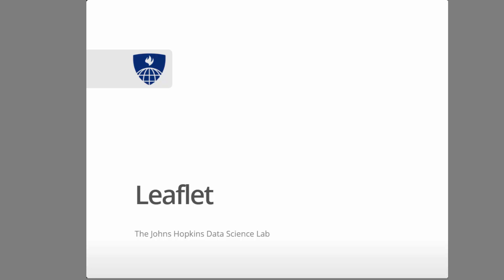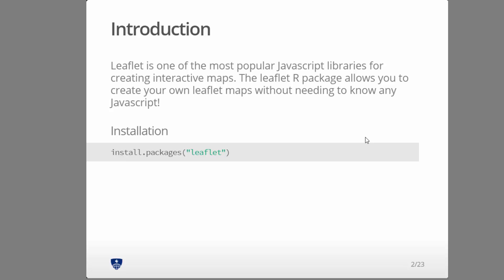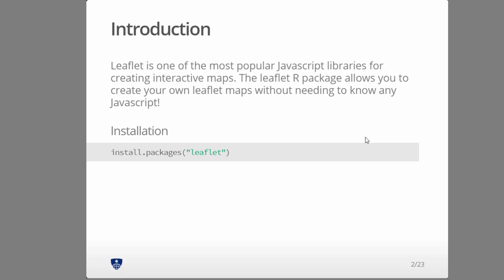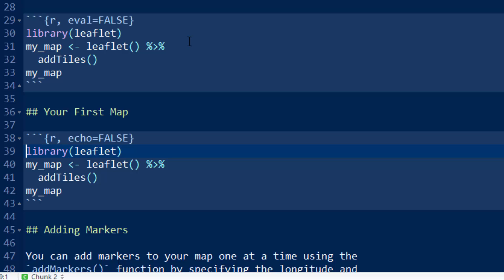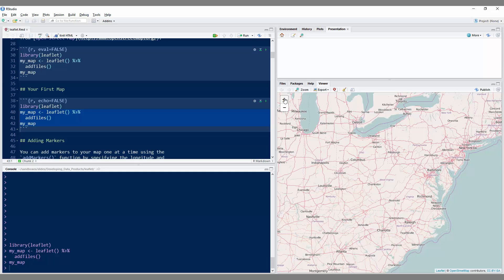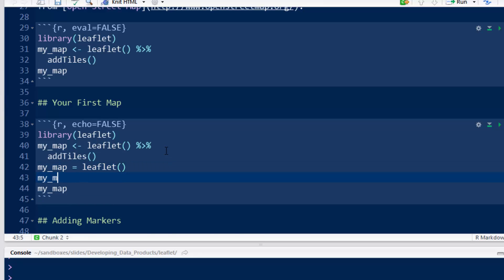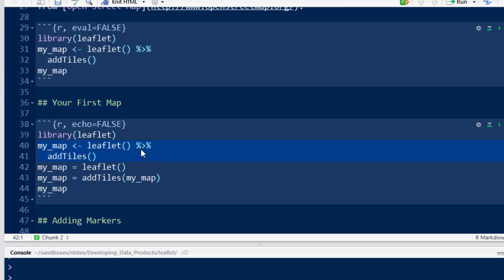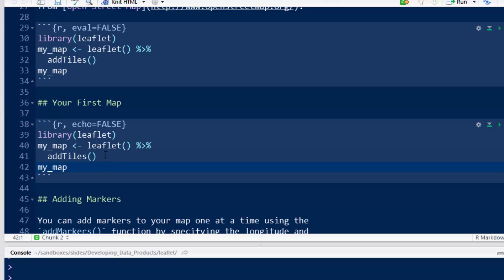Using Leaflet in R part 1 of 6